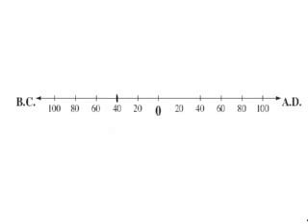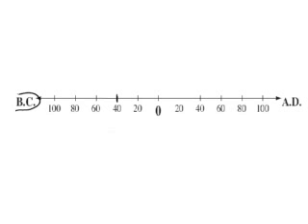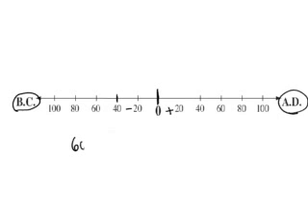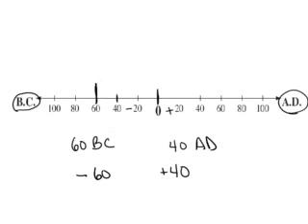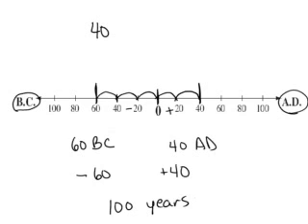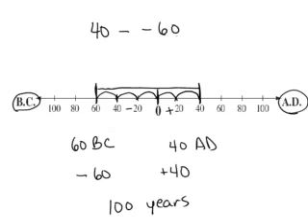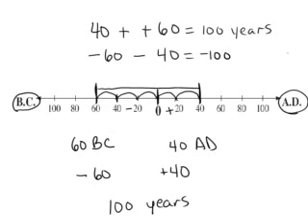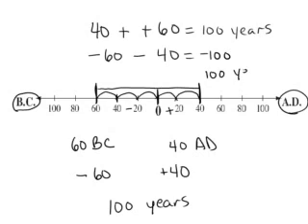Understanding integers using BC and AD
Using the idea of time BC and AD to understand integers